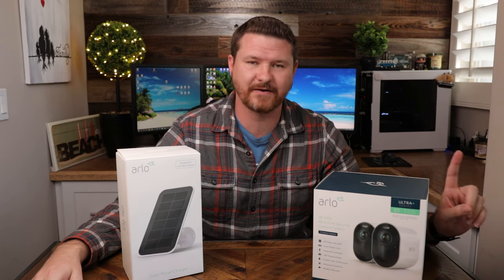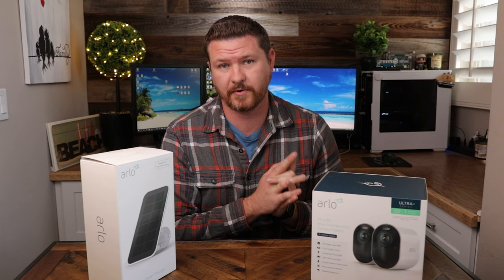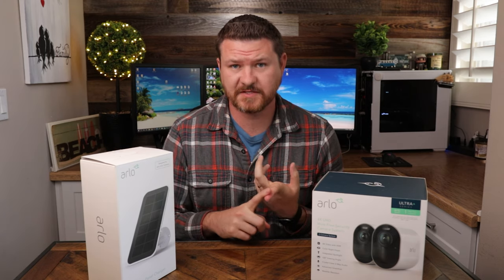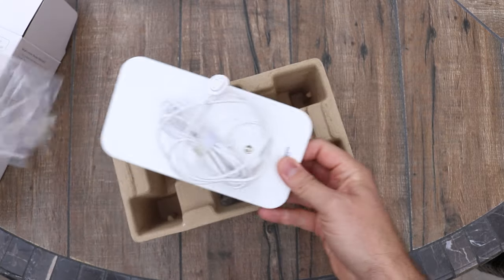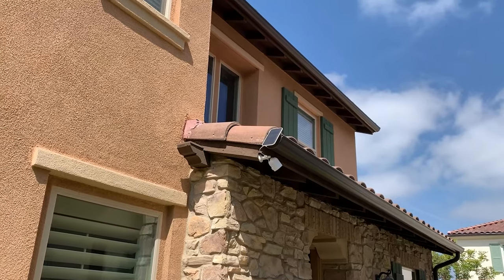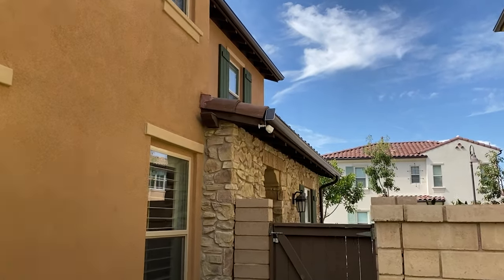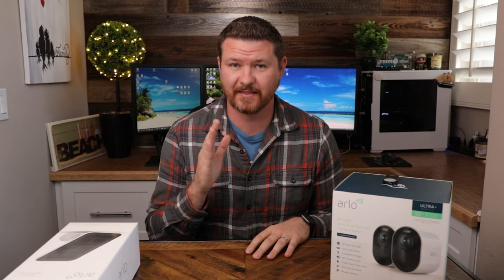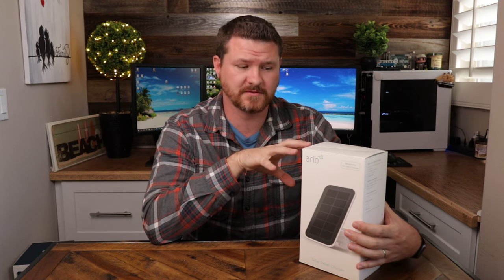Putting Arlo Solar Panels to the Test | DEEP DIVE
Steve reviews the Arlo Solar Panel which is compatible with the Arlo Pro, Arlo Go, and the Arlo Security Light System. Steve dives into optimal positioning for solar panels and tests charging while the panel is in the sun VS in the shade.

Arlo Solar Panel:
Arlo Video Doorbell:
Arlo Pro 3:
Arlo Ultra:
Arlo Pro 2: